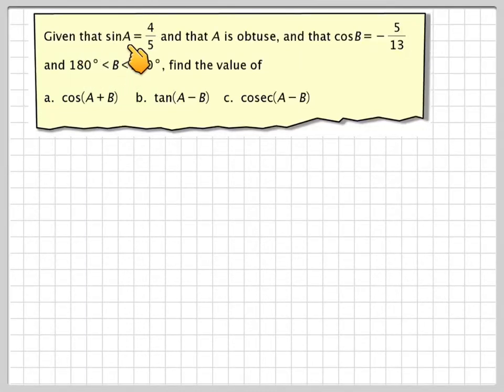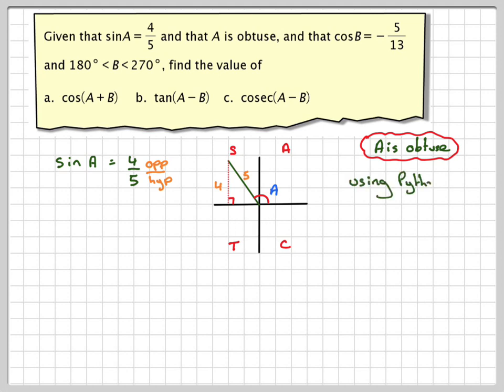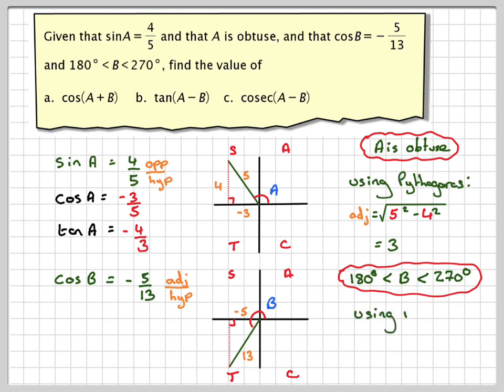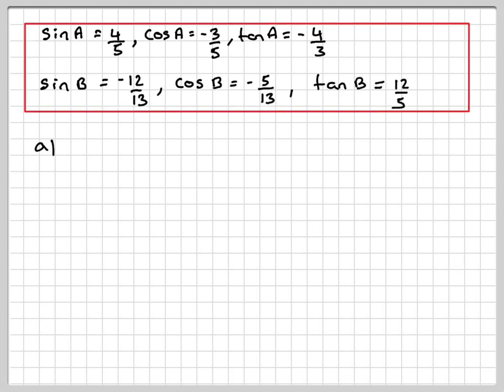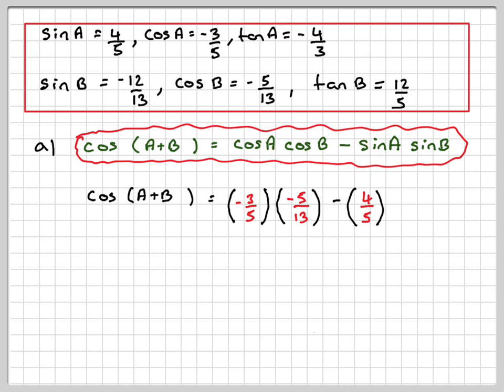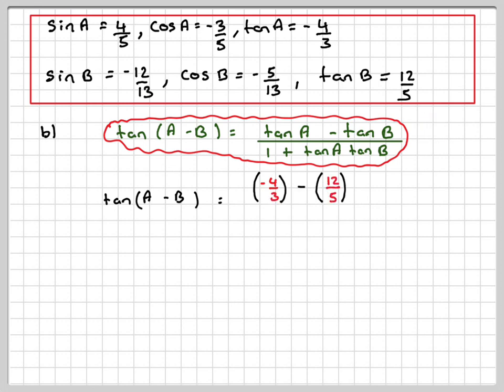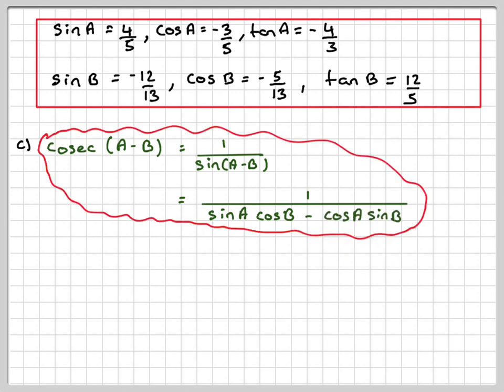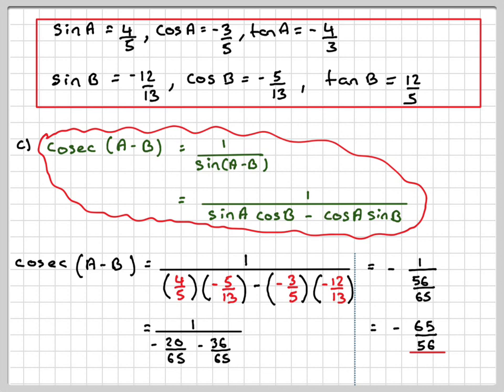Finding values of compound angles